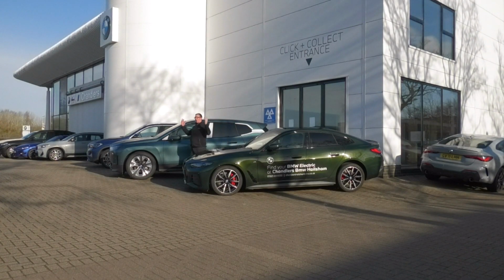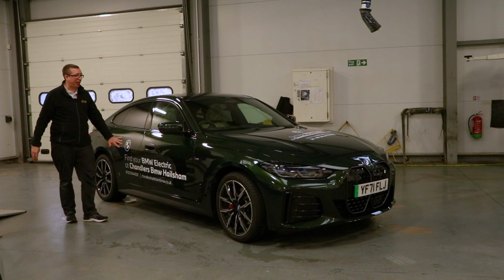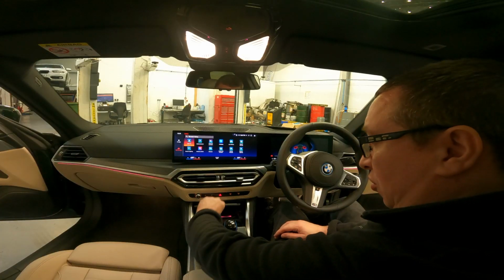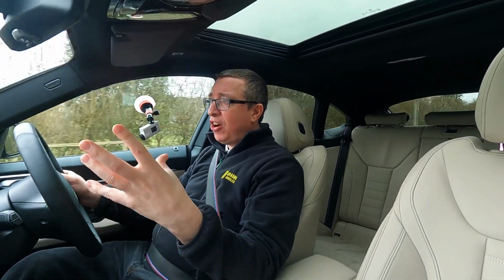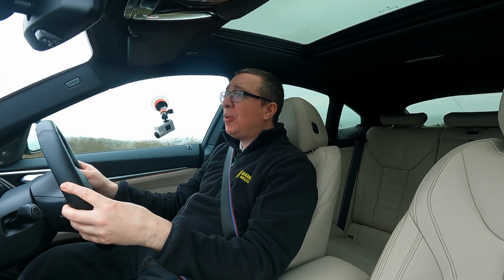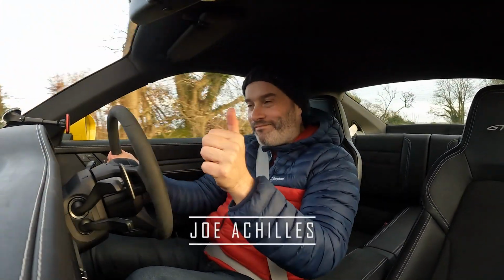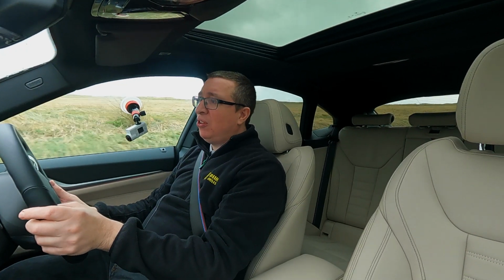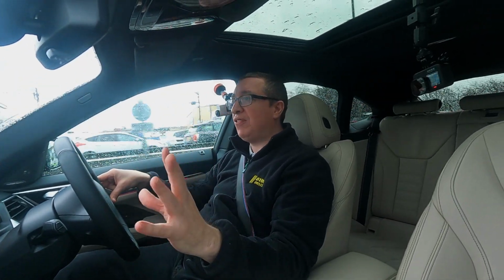BMW i4 eDrive40 M Sport - should you go electric [featuring Joe Achilles)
Should you buy a BMW 4 series petrol or take the jump and go electric with the new i4. We talk about everything you need to know about going electric from the range of the i4, cost of charging , how long it takes, the technology in the car and finally the driving experience and with the help of Joe Achilles compare the i4 M50 and the i4 E-drive 40 M-sport.